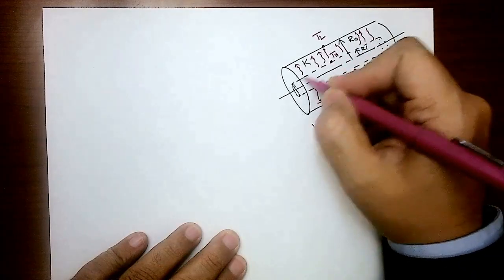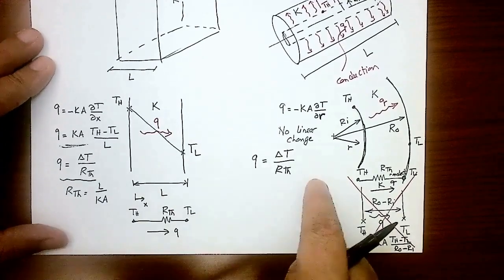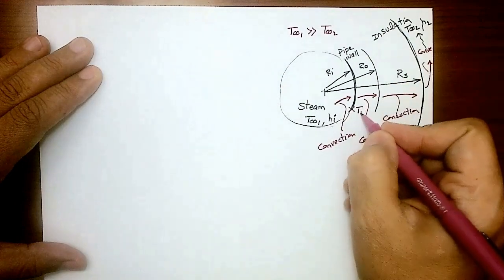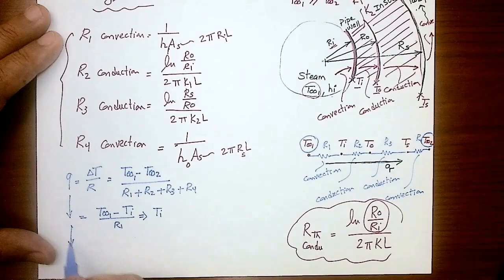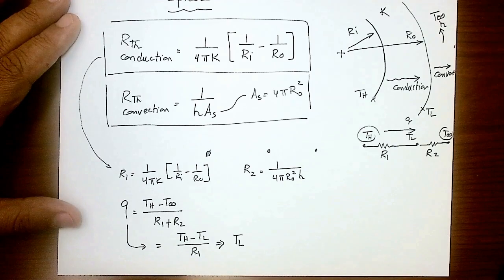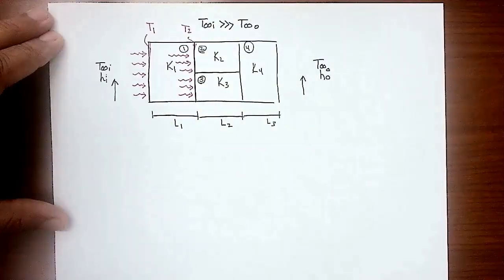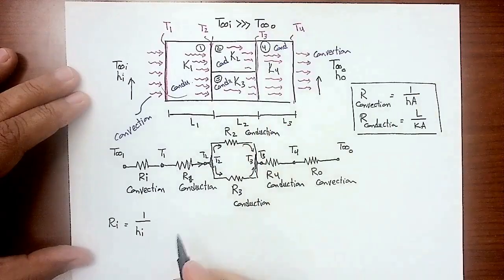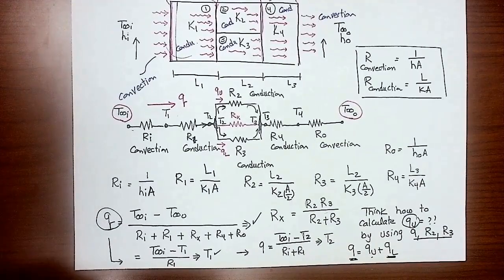Set 5 Part2 Thermal Resistance cylinder sphere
Learn how to calculate thermal resistance in cylindrical and spherical coordinates.